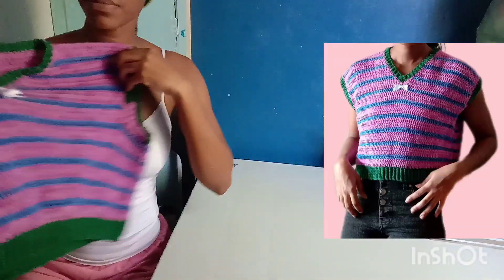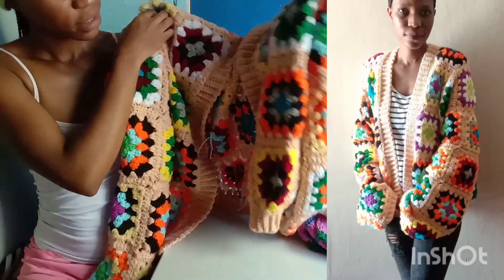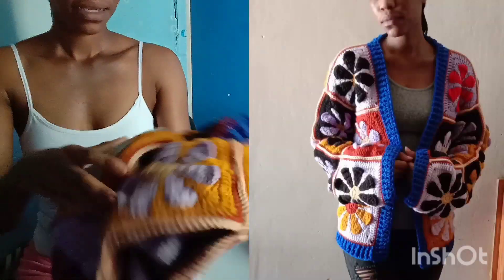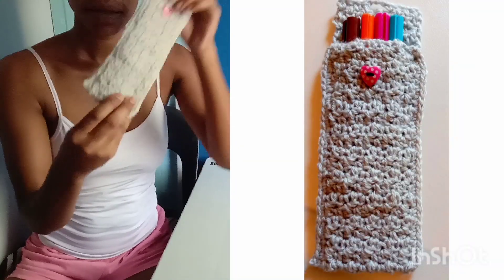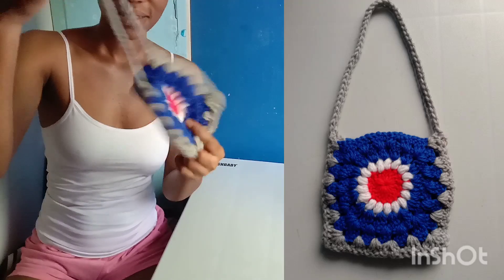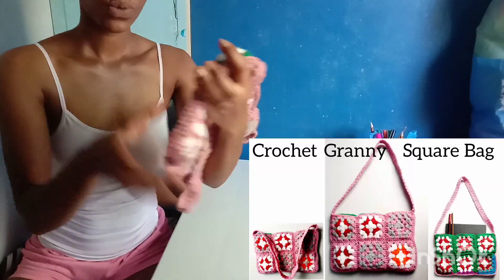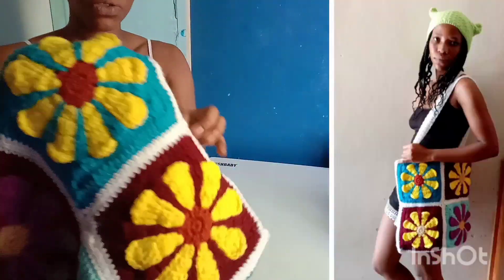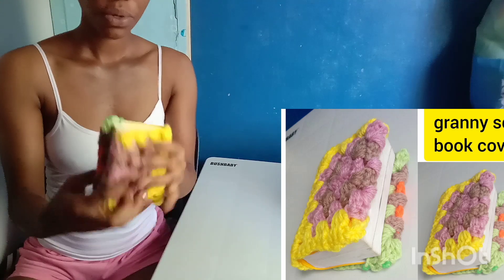Almost everything i crocheted this year 2023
Some of my projects i crocheted this year 2023

Musician: @iksonmusic

**If you like and enjoy my crochet tutorials, please buy me yarn instead of coffee: tr.ee/aFGzrBMmG4